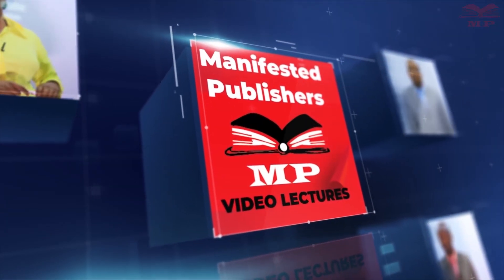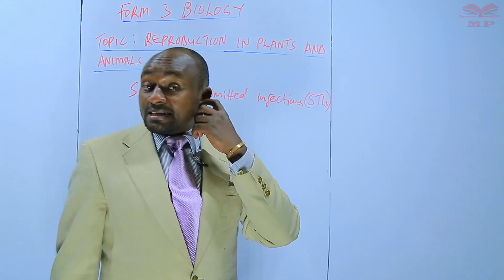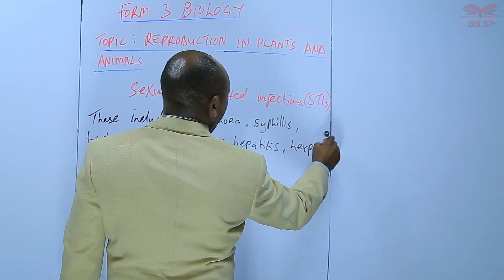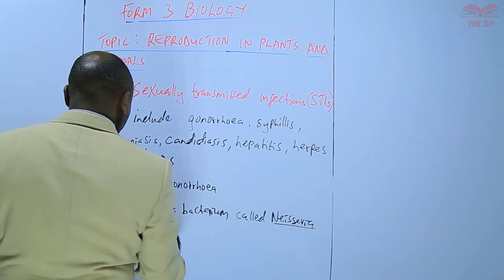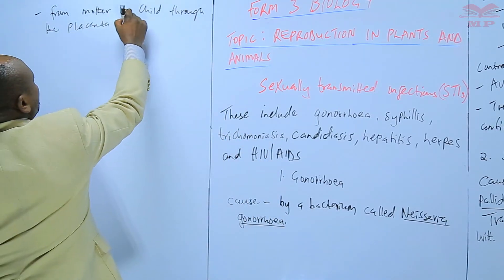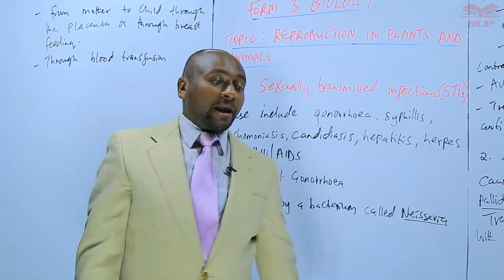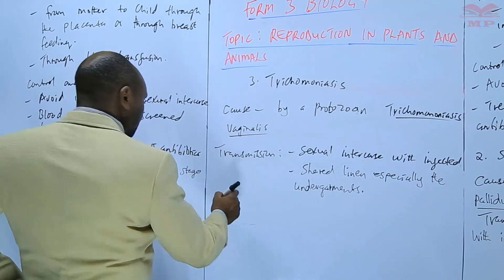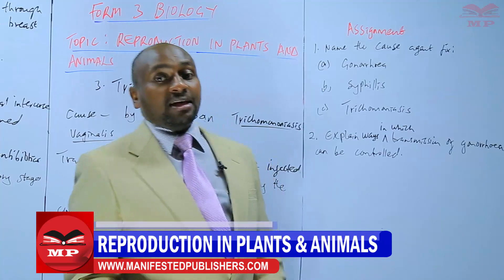Sexually Transmitted Infections (STIs)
Learn about sexually transmitted infections (STIs), their causes, symptoms, effects on health, and ways to prevent and manage them. This lesson is perfect for biology and health education students, teachers, and anyone interested in understanding reproductive health.

🔥 Key Topics Covered:

Meaning and definition of STIs

Common types of STIs:

Bacterial infections – e.g., gonorrhea, syphilis, chlamydia

Viral infections – e.g., HIV/AIDS, herpes, HPV, hepatitis B

Parasitic infections – e.g., trichomoniasis

Modes of transmission and risk factors

Signs and symptoms of STIs

Treatment, control, and preventive measures

Importance of education, testing, and responsible behavior

🎓 Ideal For:

Biology and health education students

Teachers and health educators

Medical, nursing, and counseling trainees

Anyone seeking to understand and promote sexual health awareness

📚 Learn With Manifested Publishers:
Access video lessons, notes, and exercises to master the topic of sexually transmitted infections and their impact on public health.